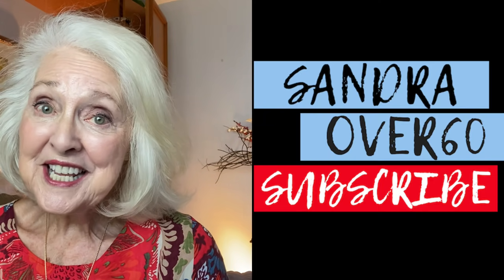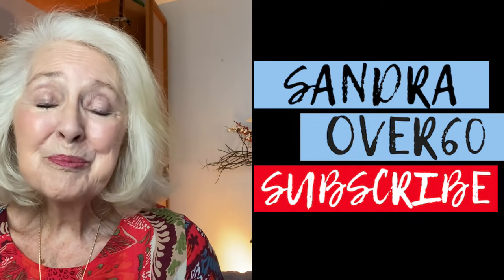Mature Natural Stunningly Soft And Easy Summer Makeup GRWM | Over 60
I'm doing a mature soft and easy summer makeup GRWM. Summer is the time for a softer and natural look. Three faces. Natural, Trinny Of London and a Collage inspired face. Let's have fun playing with makeup

Eyebrow Tint
Natural Sunscreen
Under Wye concealer: .